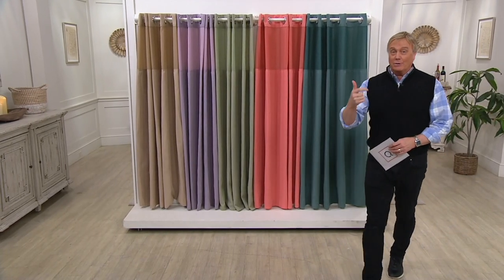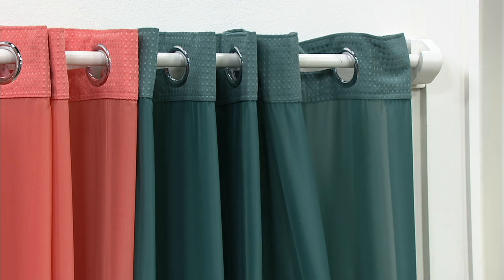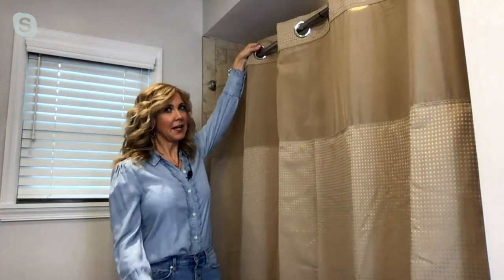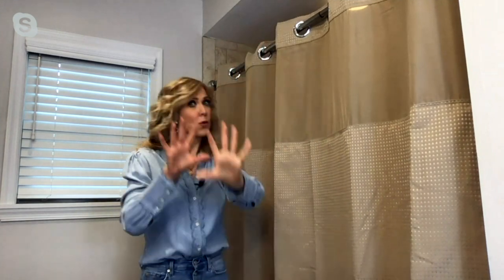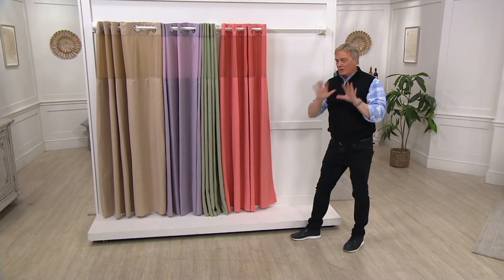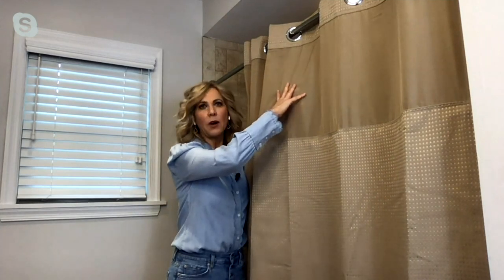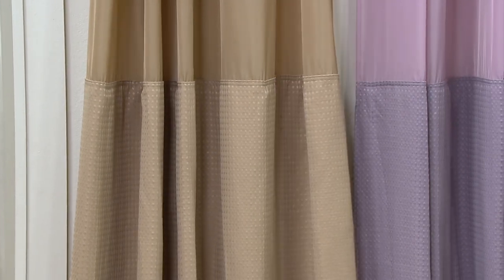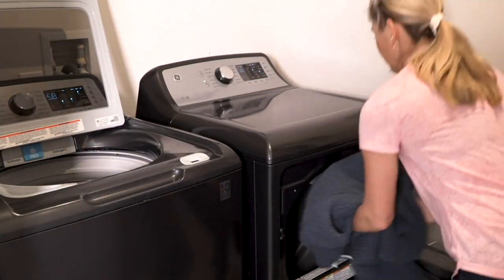Hookless Waffle Texture Shower Curtain w/ Snap Liner & Chrome Rings on QVC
This shower curtain and liner set refreshes your bathroom with a luxe new look. It has a waffle texture and a sheer window for light, but those aren't even its best features! The flex-on rings allow you to snap it right onto the rod. Skip the dainty hooks and having to align tiny slits just to get your curtain hung -- this set will be up in no time.